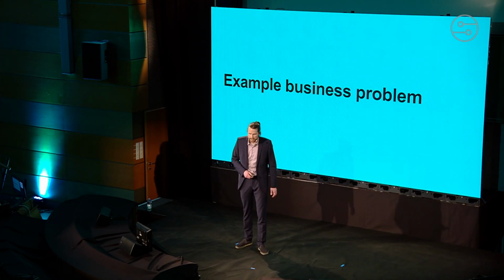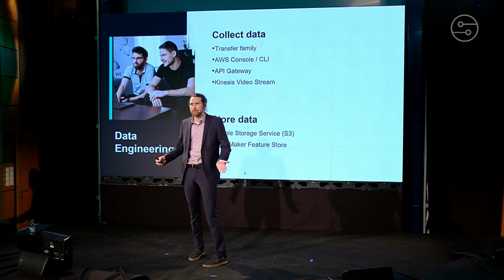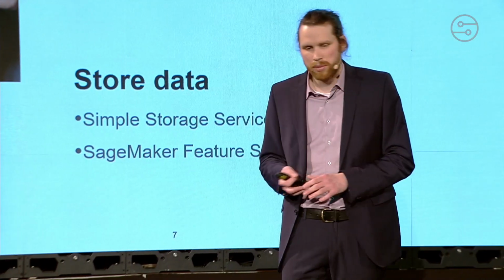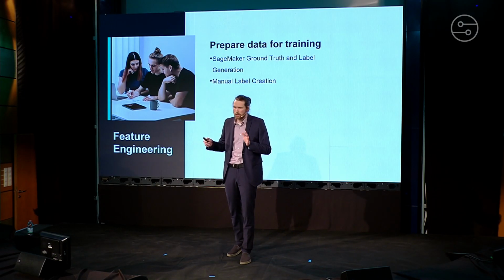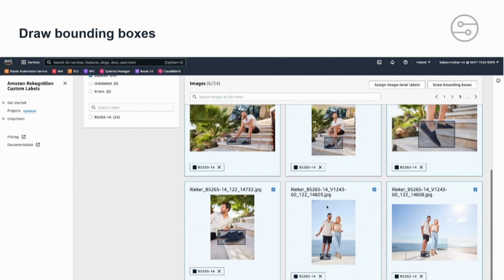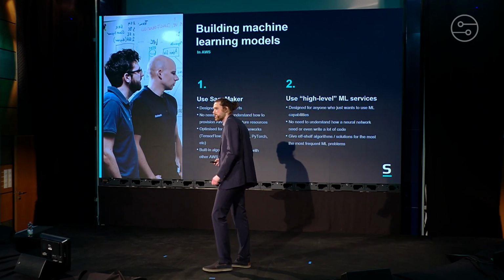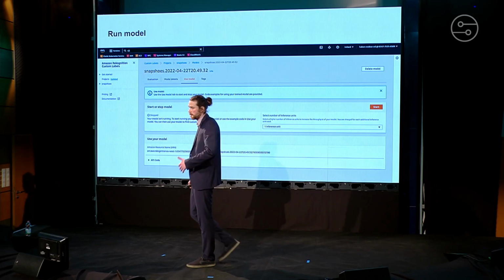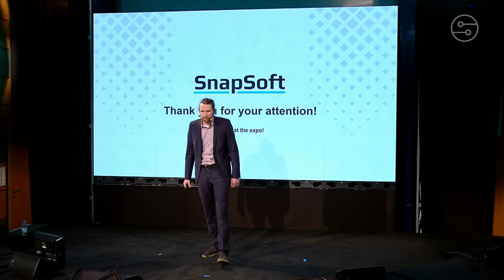AI in the AWS Cloud - Balazs Molnar | SnapSoft @ Simonyi Conference XIX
There is no doubt that artificial intelligence (AI), especially machine learning (ML) has become an extremely hot topic lately. However, dealing with ML models can be challenging without the right services and tools. And that's where AWS, Amazon Web Services, comes into play. 🖥☁️

If you want to learn more about the biggest public cloud provider and its role in ML then listen the presentation of Balázs Molnár at the XIX Simonyi Conference. 🧐